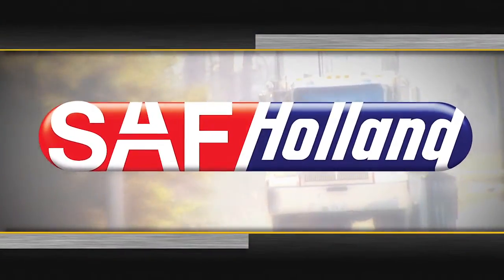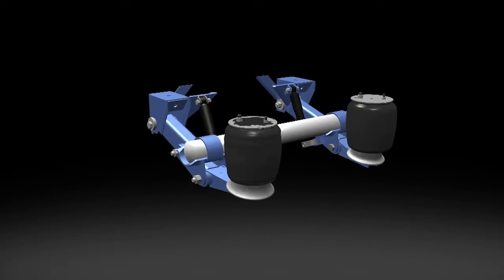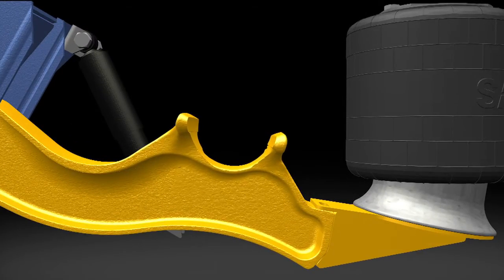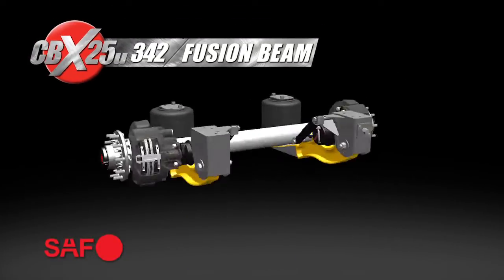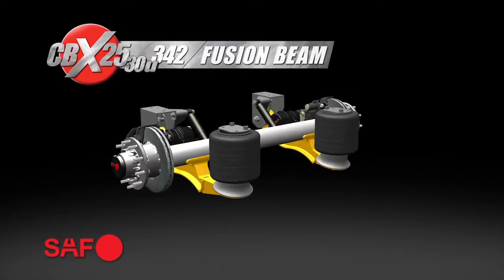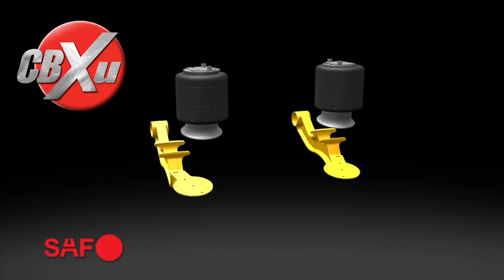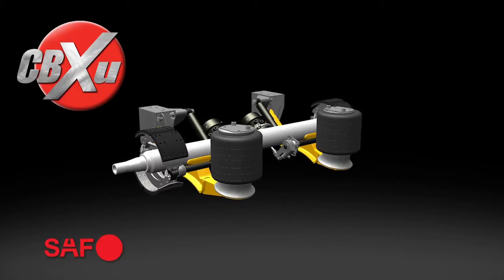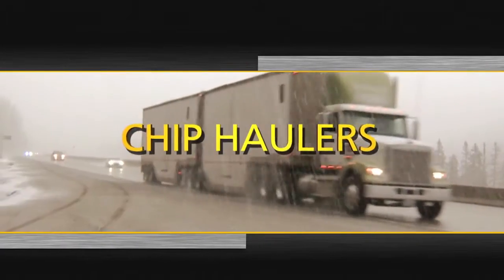SAF CBXu Suspension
SAF-HOLLAND introduces the SAF CBXu underslung suspension/axle system with new efficient FUSION Beam Axle technologies to significantly lower overall system weight and provide application adaptability (Released 2013).